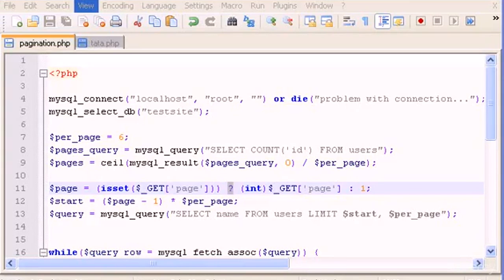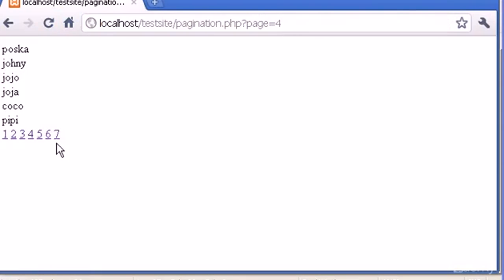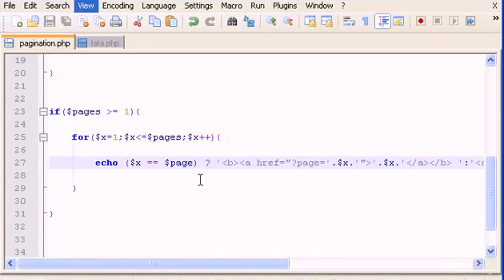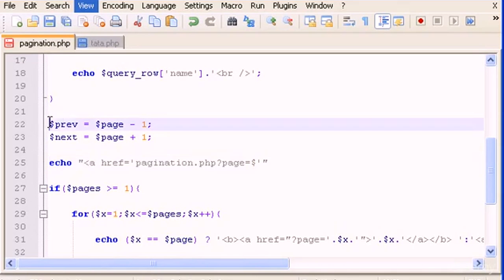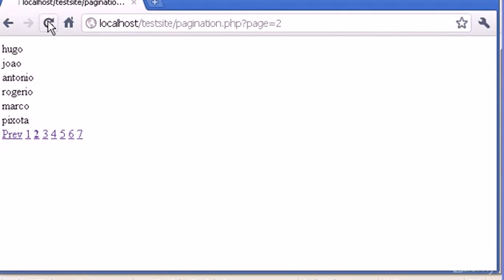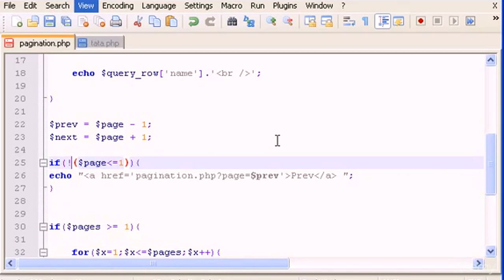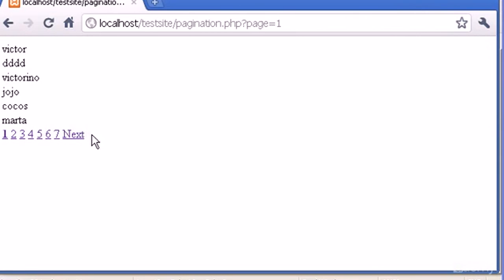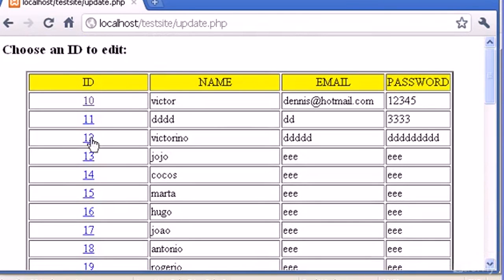38 Pagination part 3 (Section PHP & MySQL)